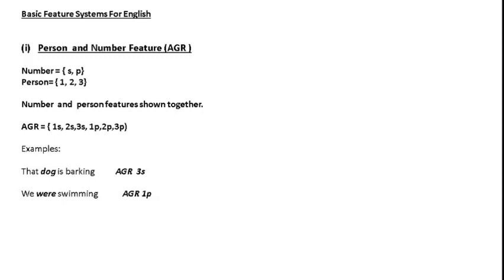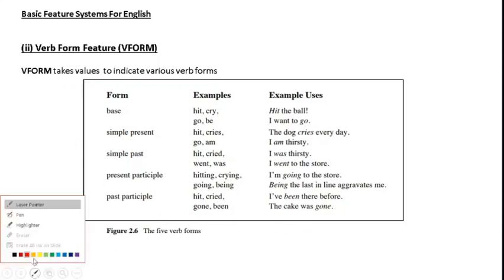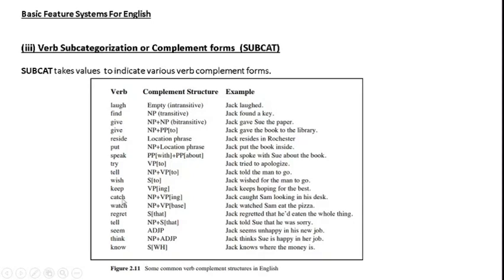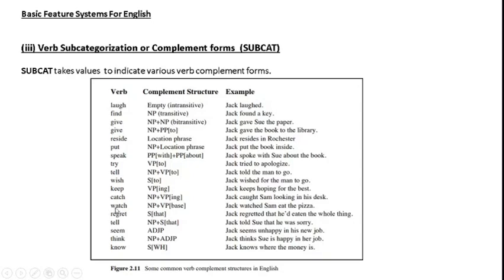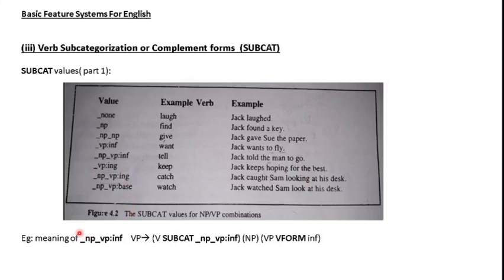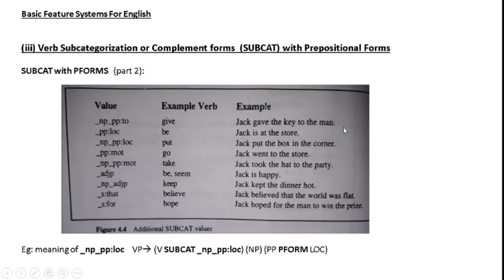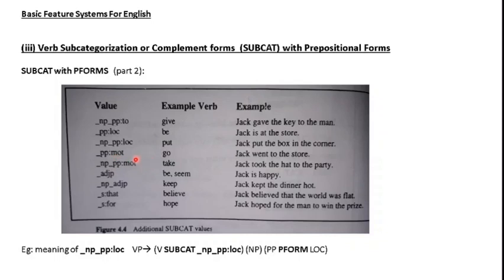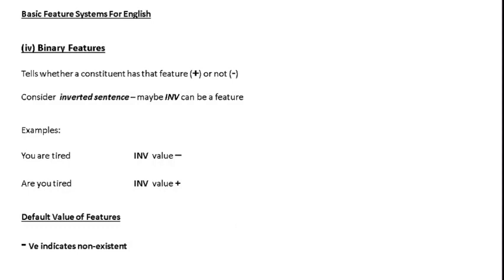Feature Systems For English(4)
Common Feature Systems Used In English